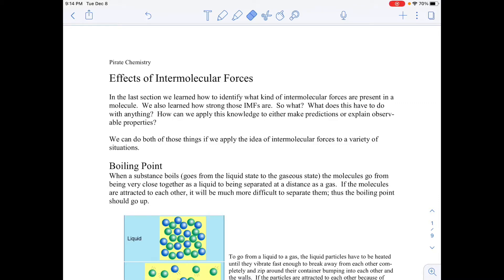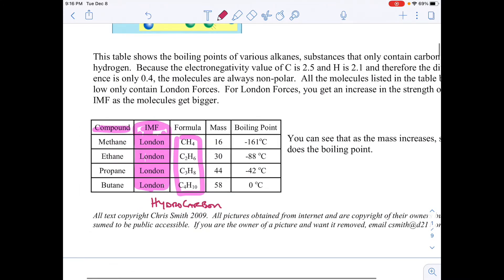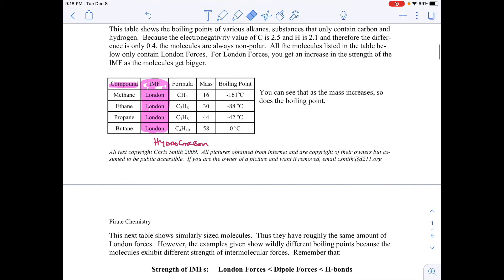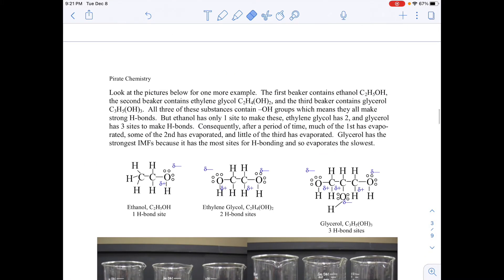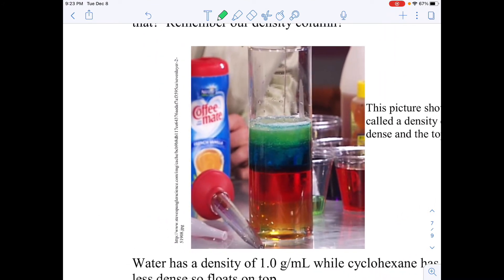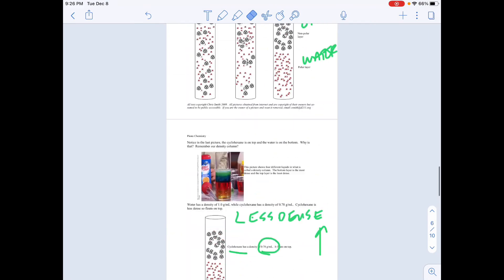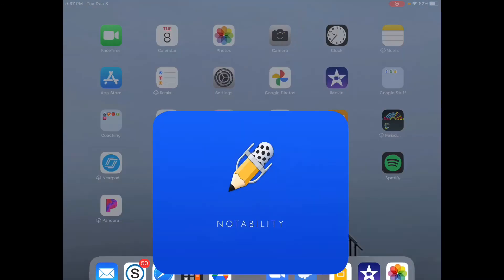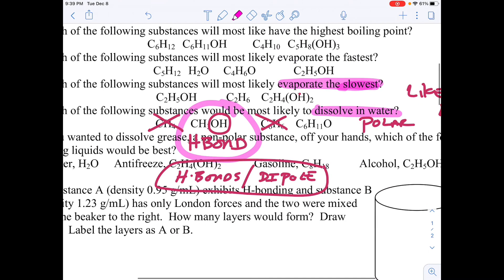Unit 4 - Lecture 8: Effects of Intermolecular Forces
Mr. Skony uses intermolecular forces to explain the special properties H-Bonds have as well as the effects IMFs have on boiling point and evaporation rate.